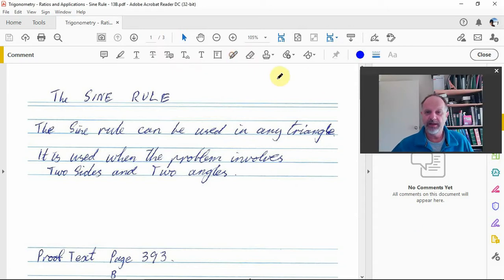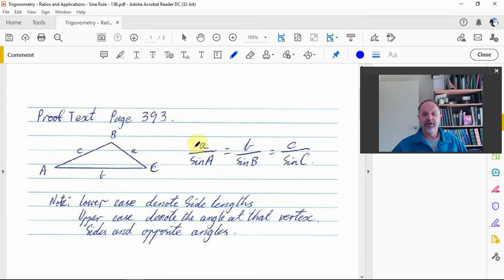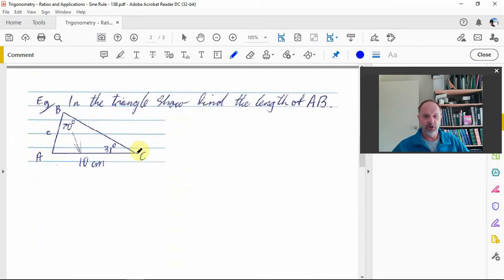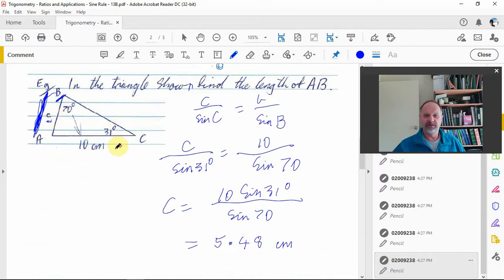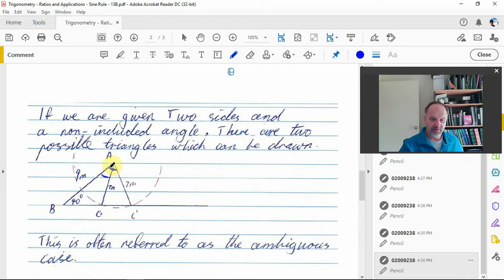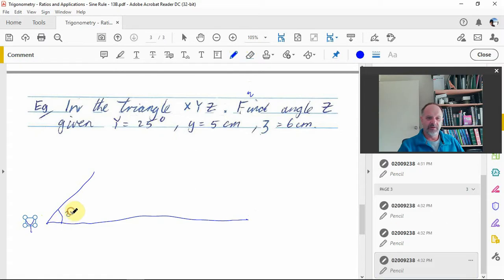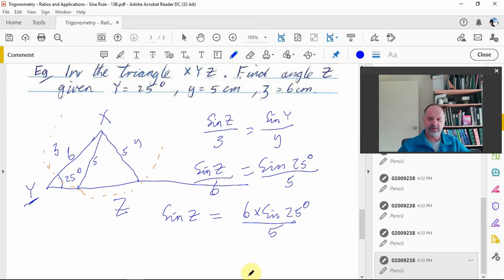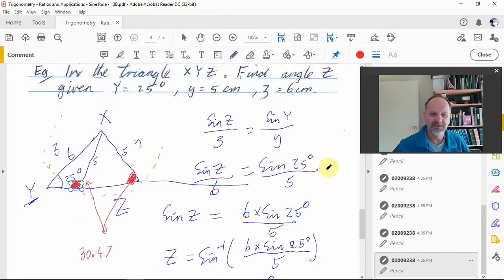Trigonometry - Ratios and Applications - Sine Rule - 13B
congruence of triangles and the sine rule including applications